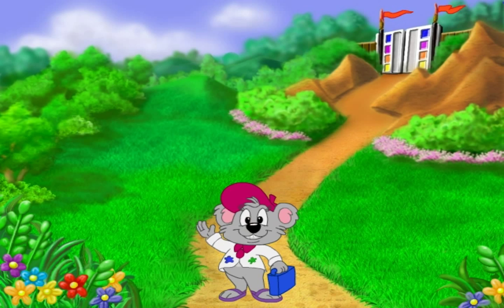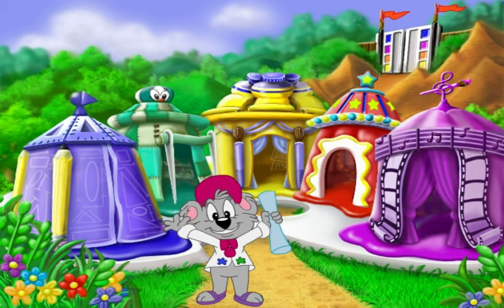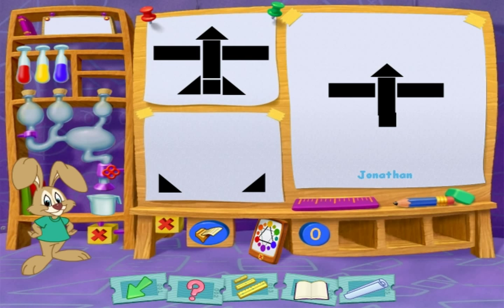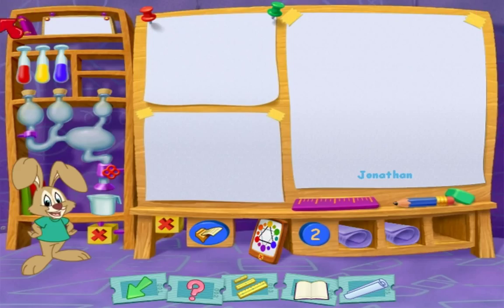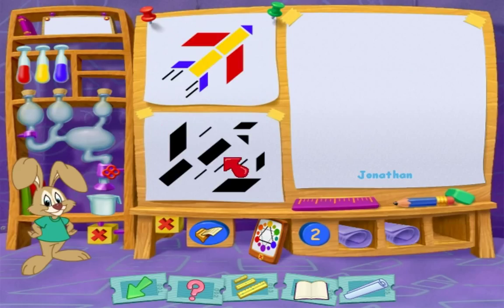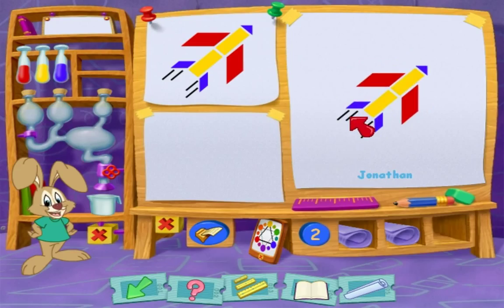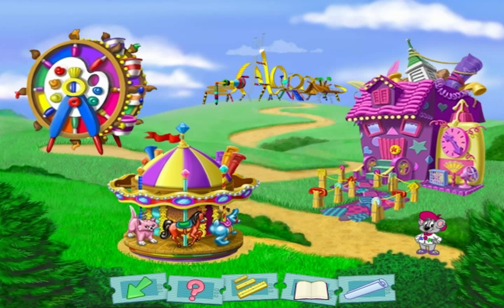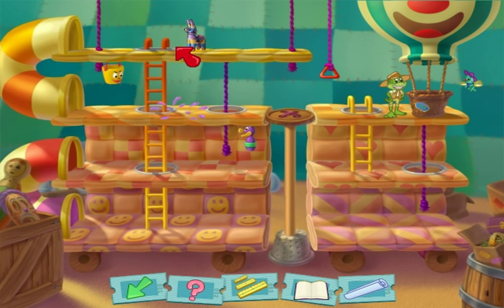Jonathan try to win JS Artist/JumpStart Artist part 1.webm